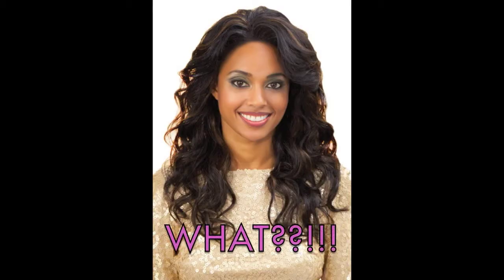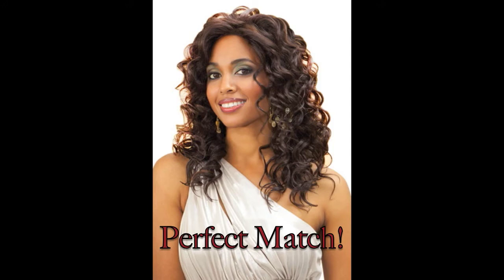Bobbi Boss Hair Review European Wave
Hair By: The Weave Bar- Philadelphia PA
I'm a BIG lover of Bobbi Boss but this particular brand did NOT match the picture on the box.

1B14" on the bottom and 1B/30 10" on the top.